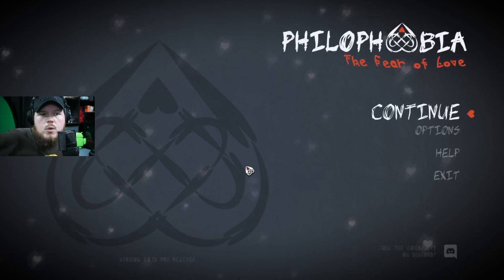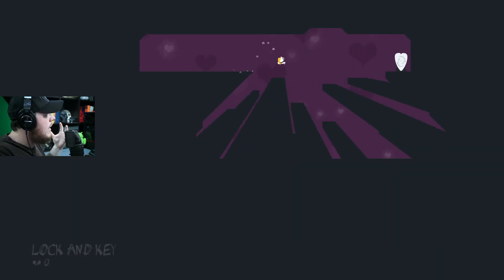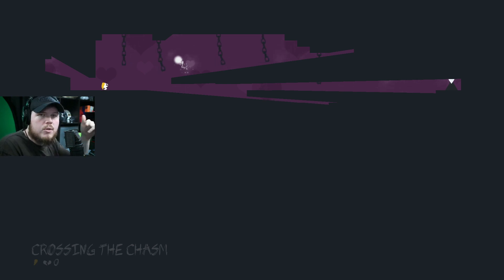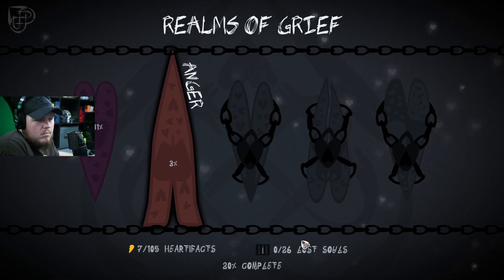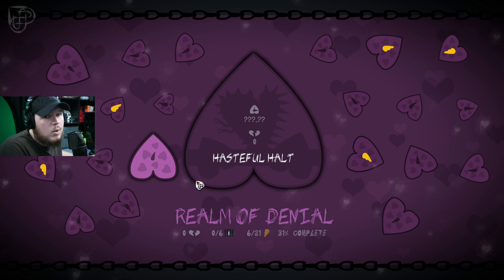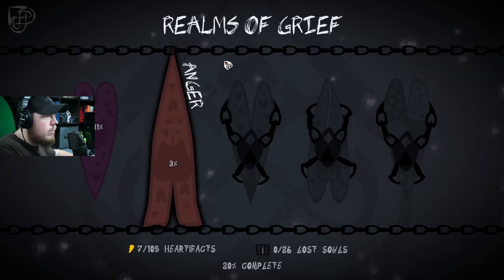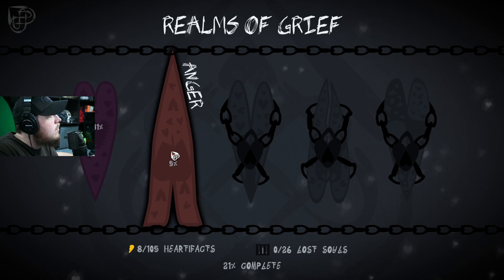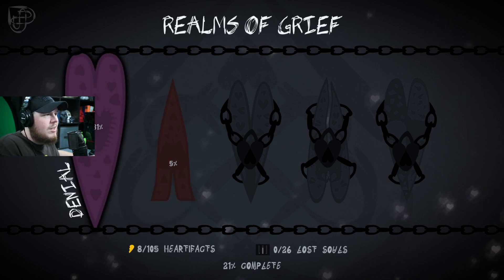Why Progression Systems & Level Select Are Important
I talk about why progression systems are important and what I added to my game to make it work.